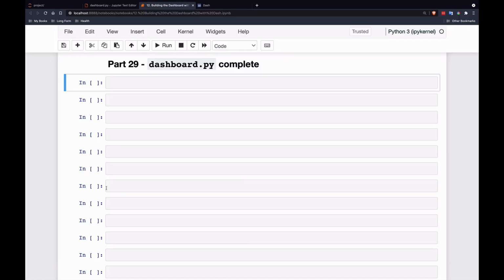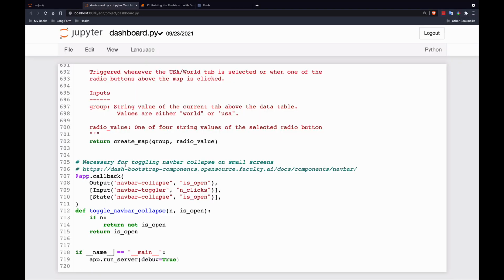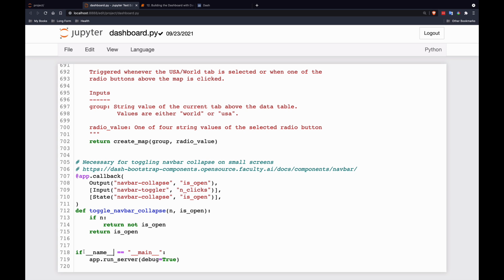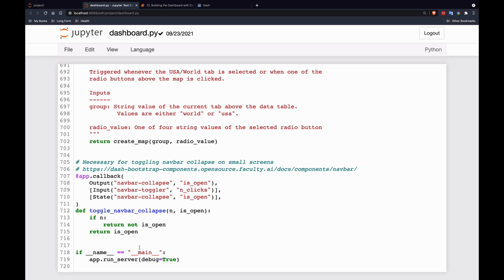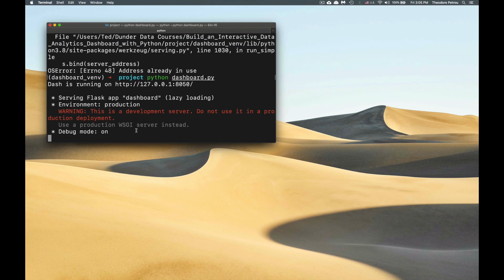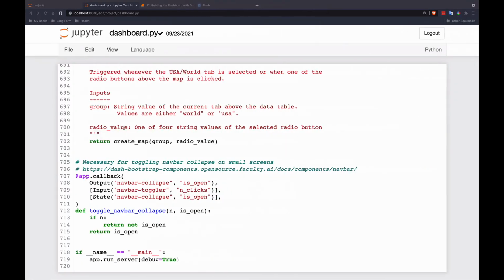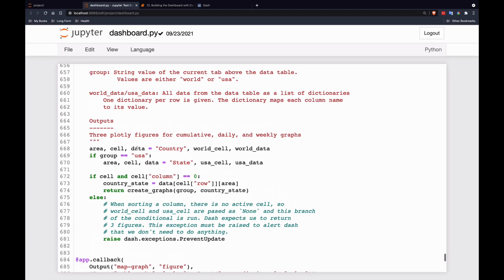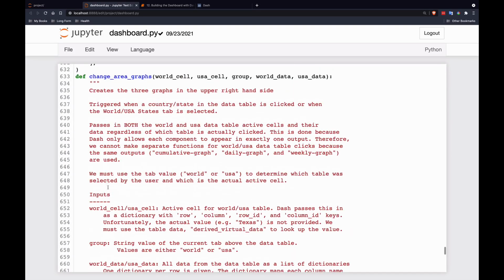29 dashboard py complete